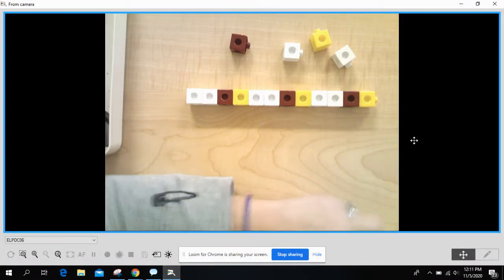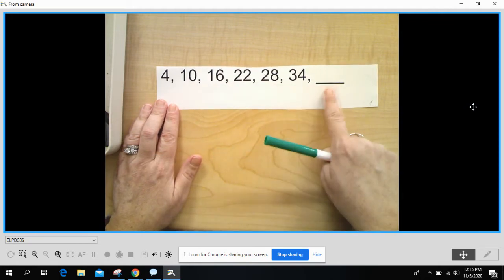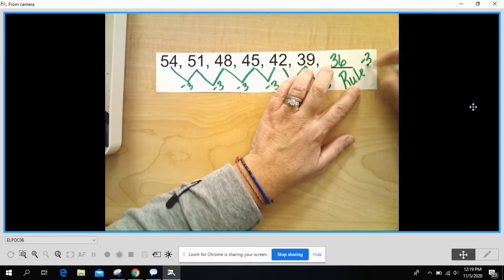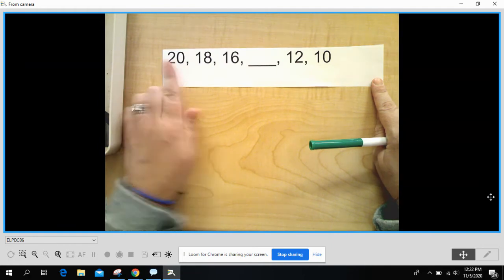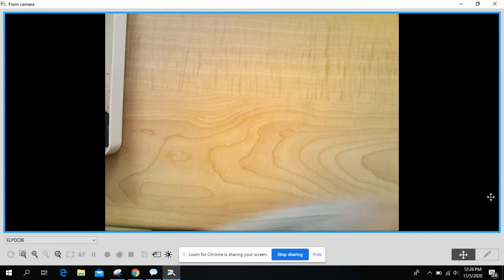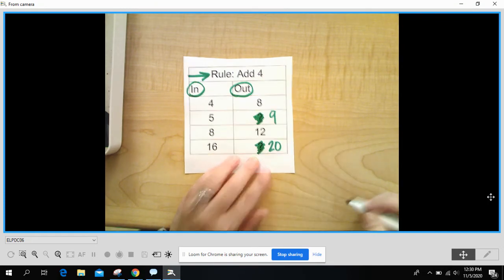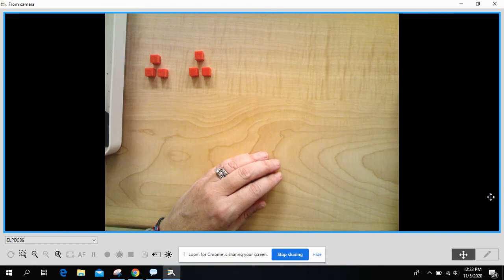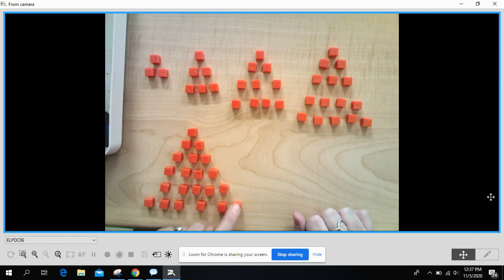Pattern Review Growing Patterns with Mrs. Lee